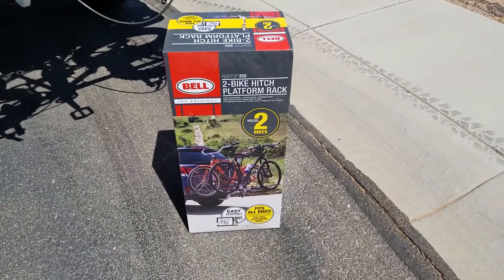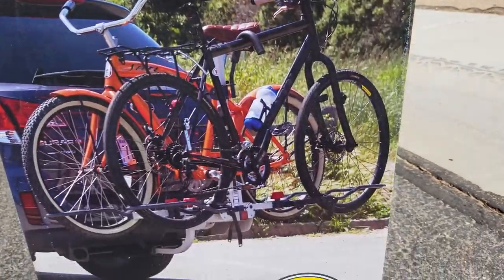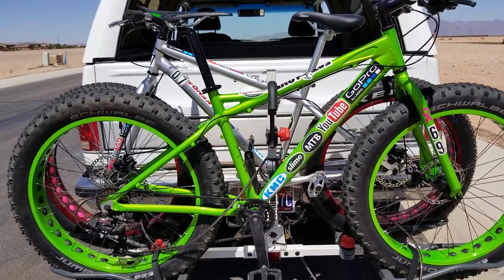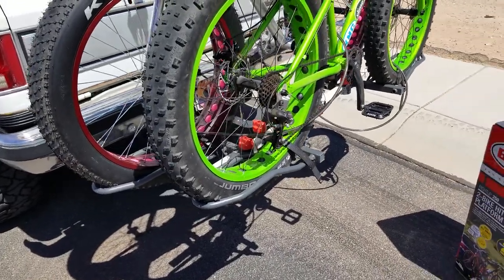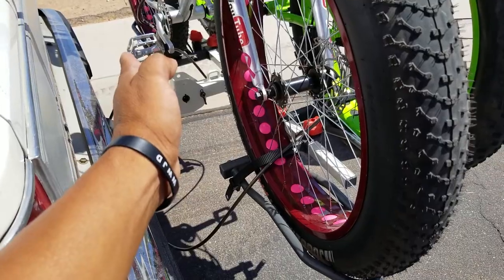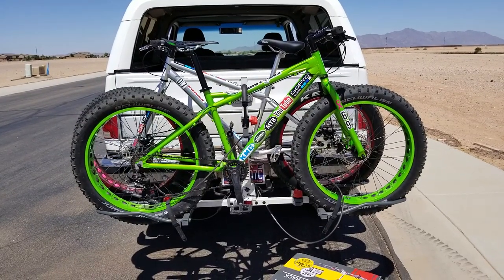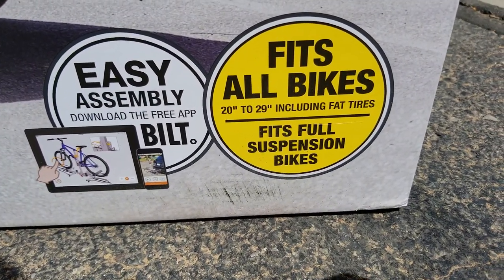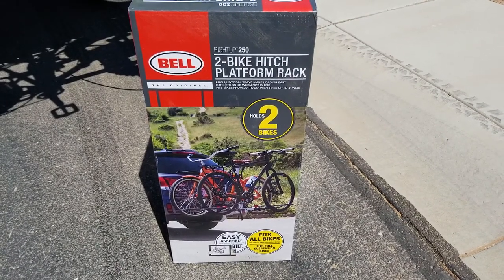BELL RIGHTUP 250 bike rack 2-bike hitch platform rack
heres my bell bike rack for rear hitch that holds my fat bikes